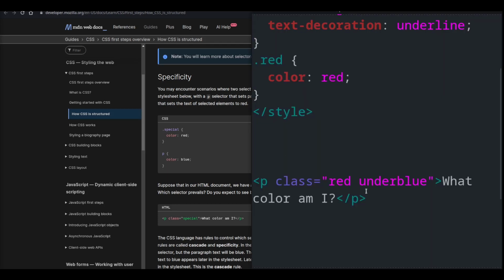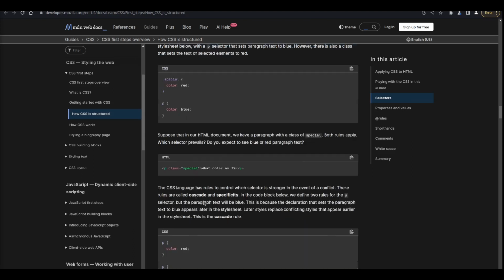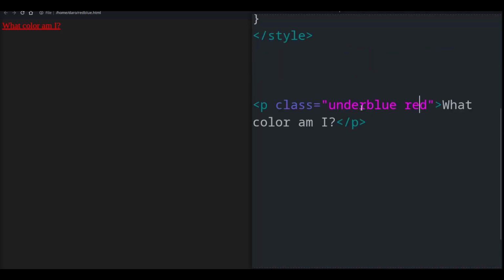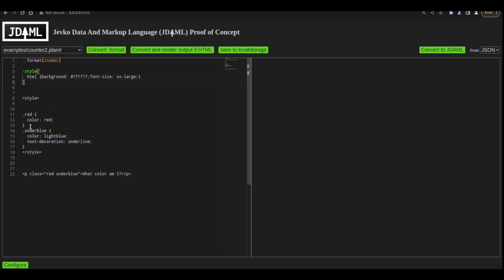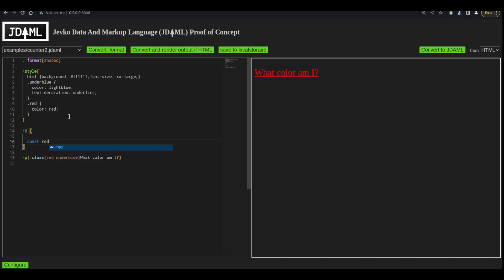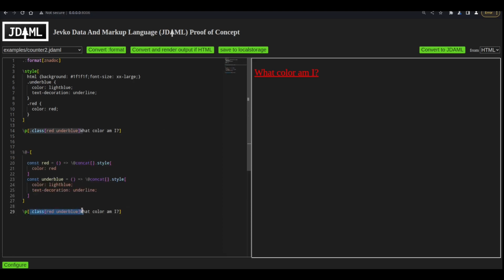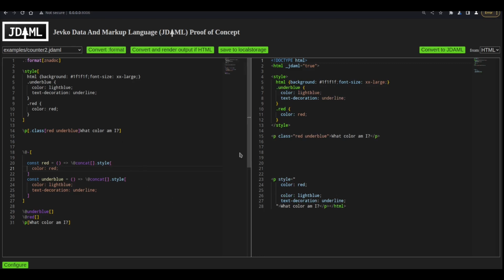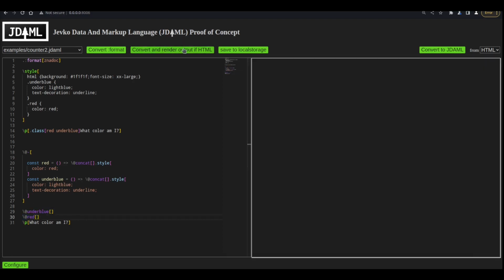The problem with CSS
I describe a major issue with CSS and show how it could be fixed with a simple mechanism of which I implemented a prototype.